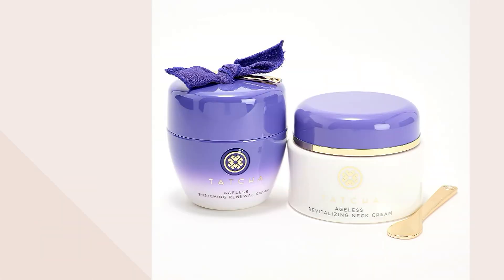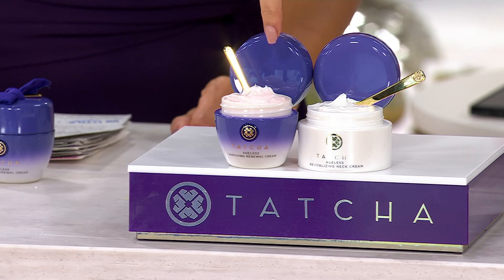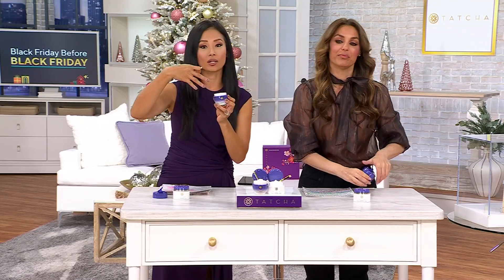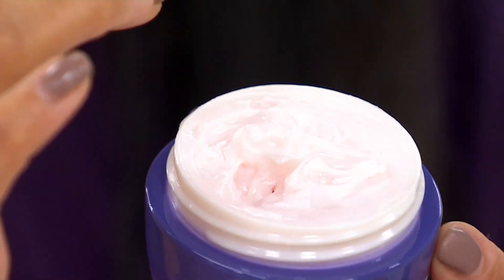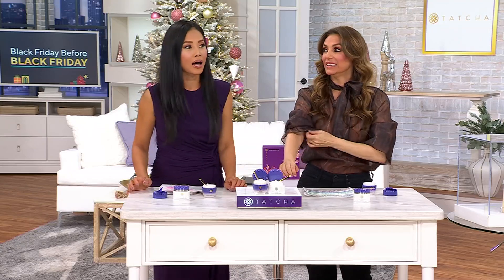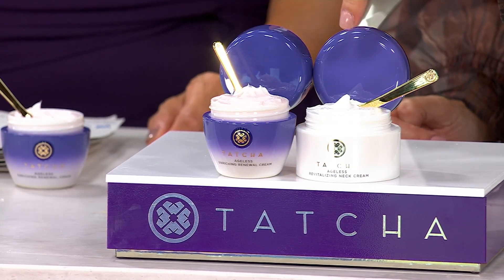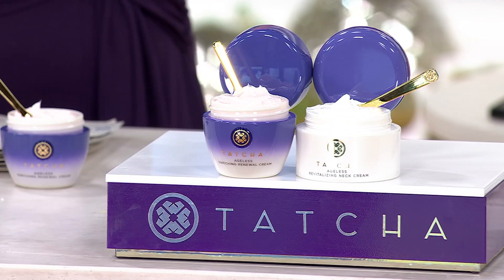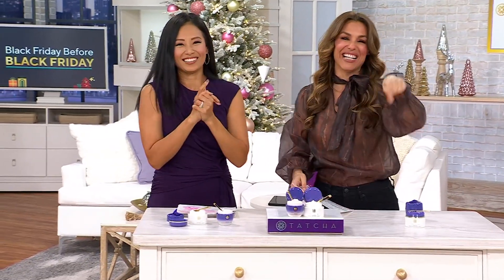TATCHA Ageless Face Cream &amp; Neck Cream Auto-Delivery on QVC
TATCHA Ageless Face Cream &amp; Neck Cream Auto-Delivery

TATCHA Ageless Revitalizing Neck Cream is a decadent skin-care treatment developed for the neck and decollete. It contains TATCHA's Hadasei-3 antiaging complex, a fermentation of uji green tea, Okinawa Mozuku algae, and akita rice as well as a derivative of vitamin C and butylene glycol. Formula also contains squalene to help hydrate the skin to improve the appearance of dry fine lines and wrinkles, and Okinawa red algae hyaluronic acid that helps hydrate to reduce the appearance of dry fine lines and wrinkles.Ageless Renewal Face Cream is an enriching moisturizer formulated with peony and gardenia fruit extracts.And with this Auto-Delivery plan, you'll receive a new shipment approximately every 90 days for one year.How do I use it: With goldtone spoon, scoop a pea-sized amount. Dot on forehead, cheeks, and chin. Massage over face to distribute.From TATCHA.